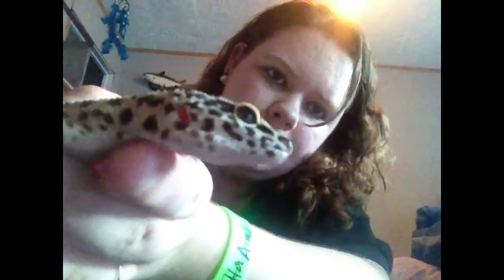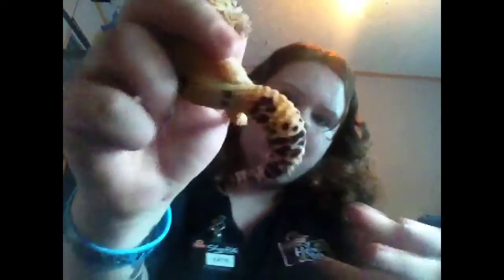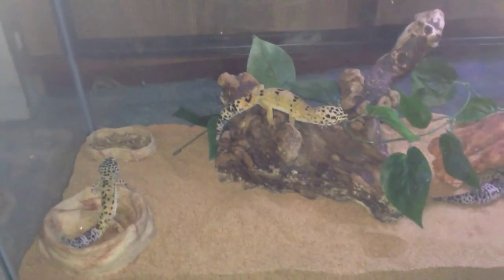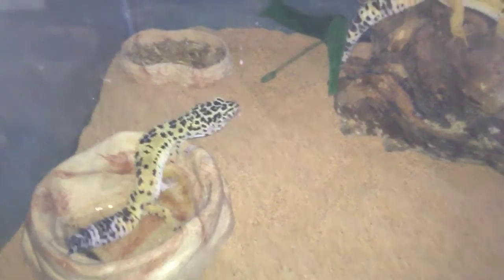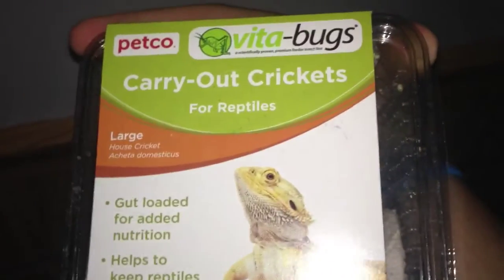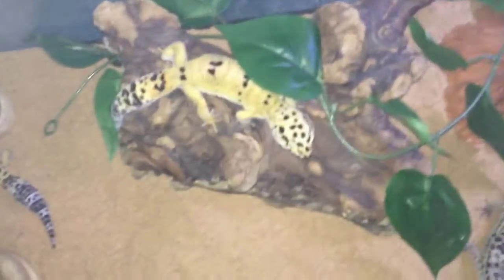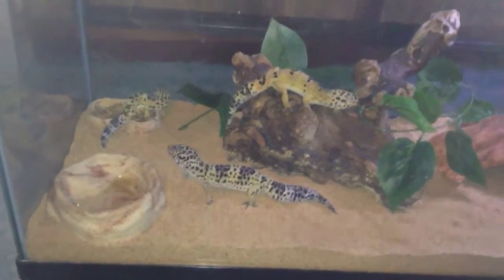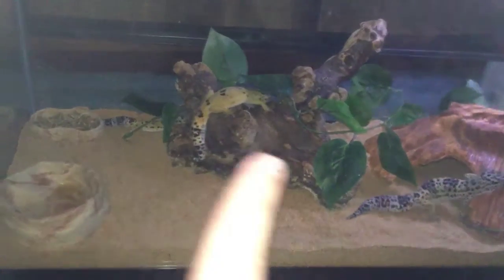Basic leopard gecko care.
These are my leopard geckos Alexandria Delilah and Carmen. This is there cage set up from when i got them to my set up.enjoy!